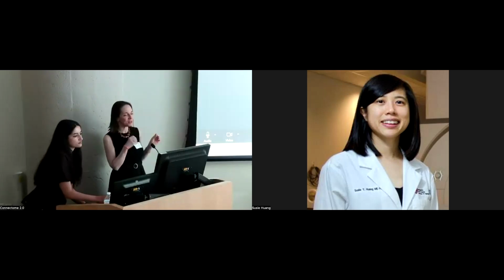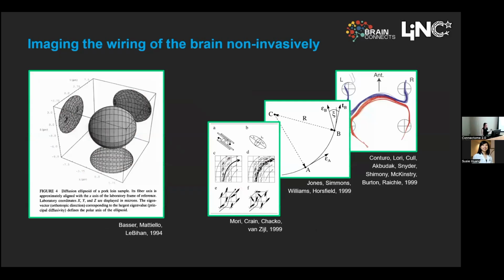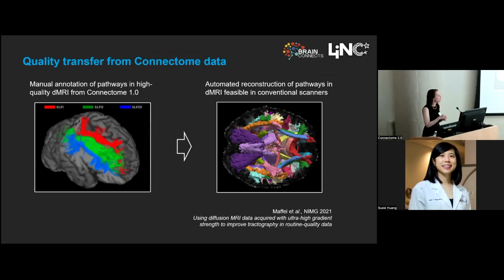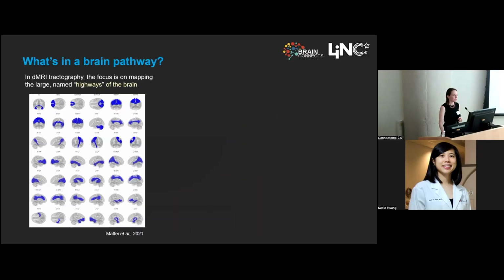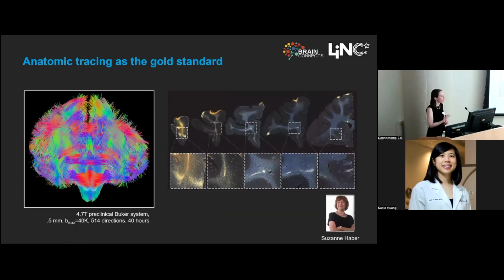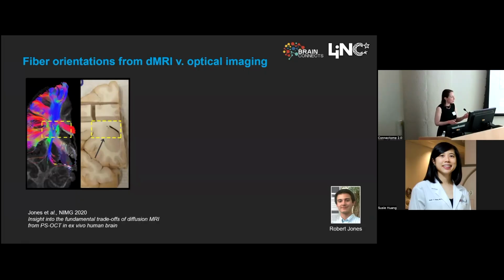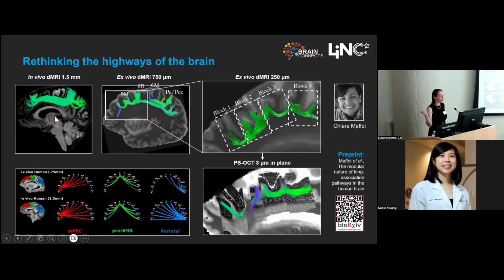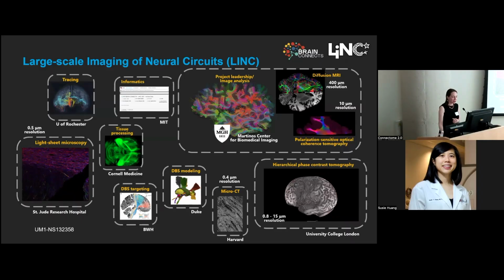Connectome 2.0 Workshop 2026: Anastasia Yendiki, Athinoula A. Martinos Center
Title: Linking ultra-high gradient diffusion MRI to histological ground truth

Anastasia Yendiki, PhD – Athinoula A. Martinos Center

Connectome 2.0 Dissemination Workshop, Charlestown, MA 6/3/2026